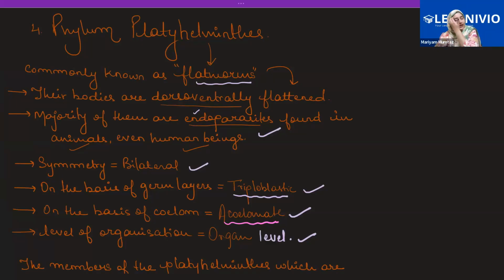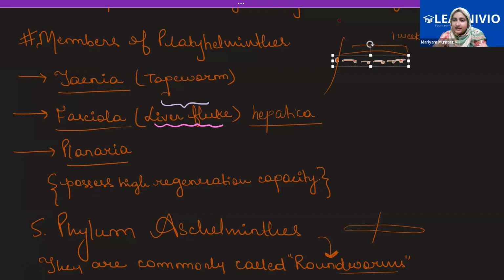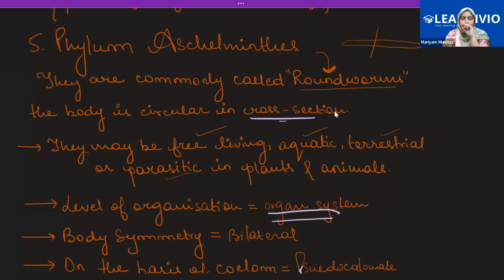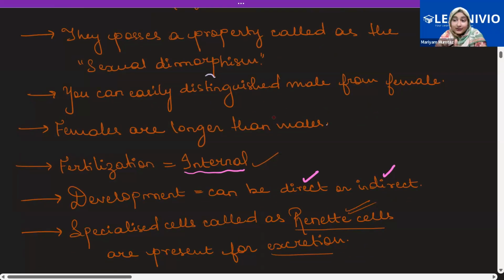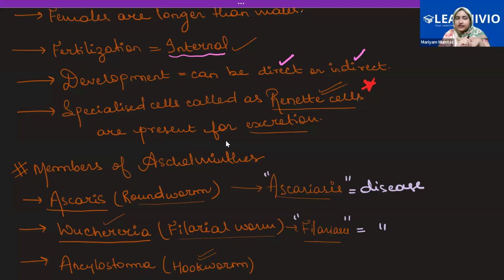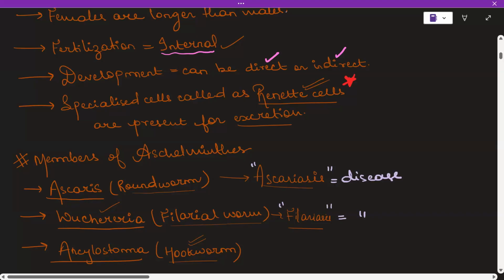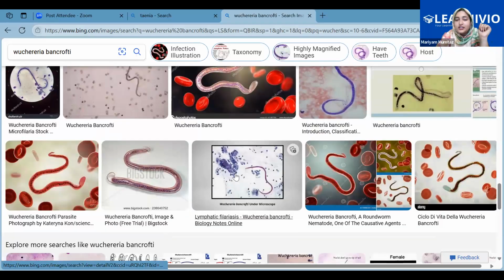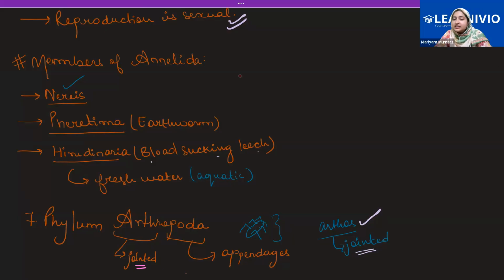Learnivio | Chapter : Animal Kingdom | Basis Of Classification | Lect | Simrah 11th Bio 08-04-2025